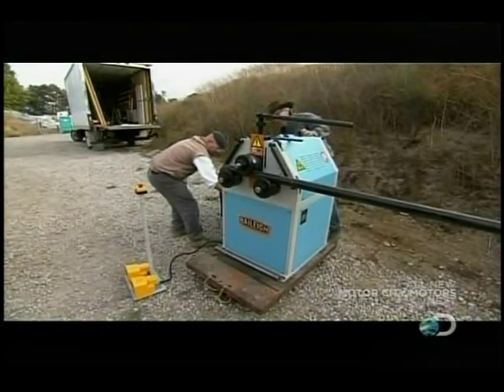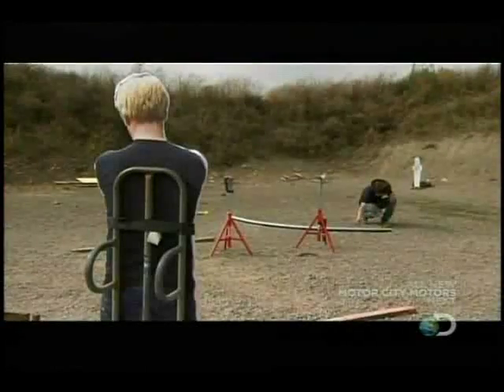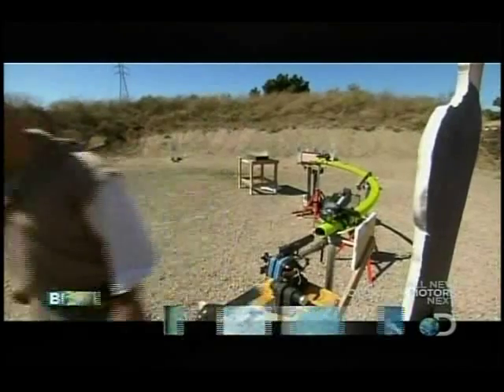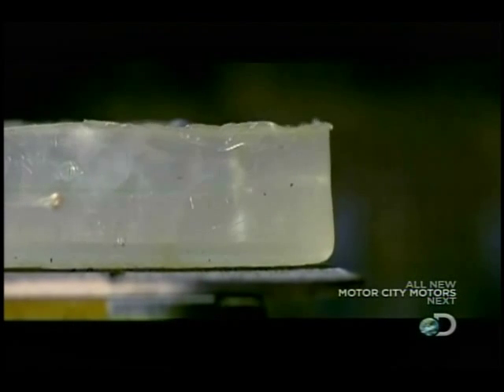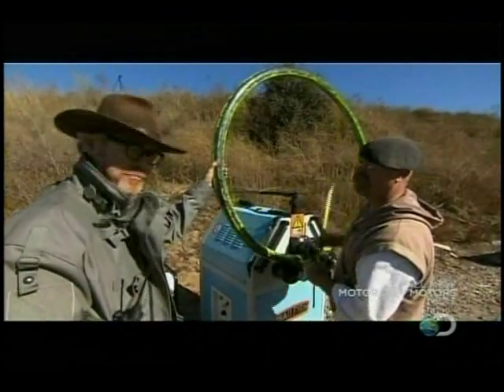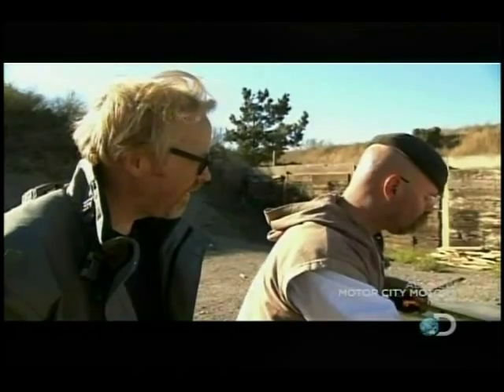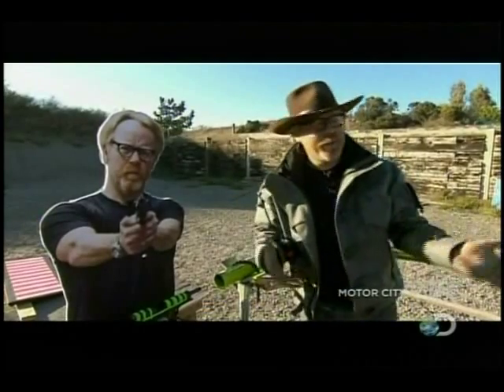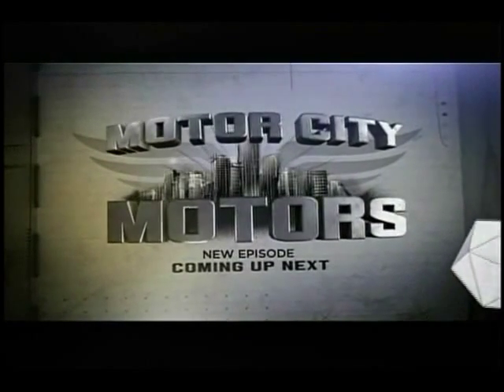Mythbusters.flv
Myth Tested On The Baileigh R-M55 Roll Bender Ring and Angle Rolling Bending Machine.